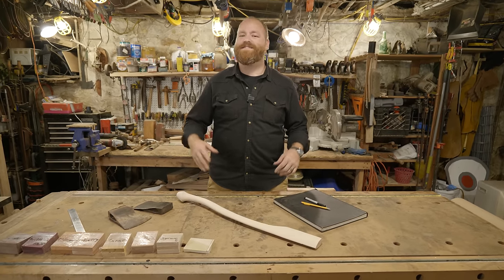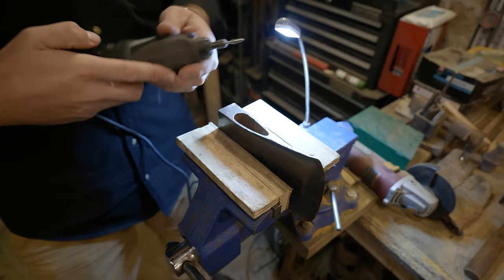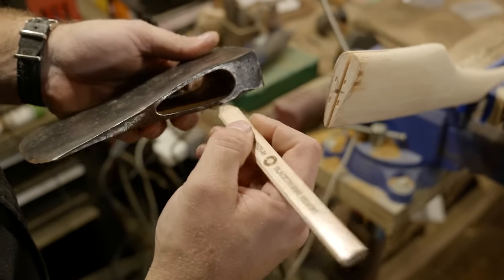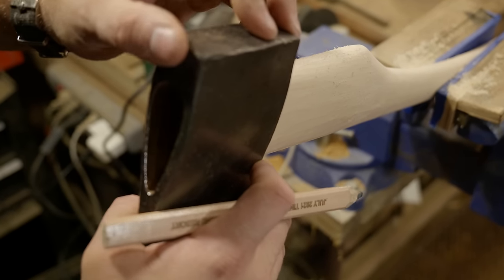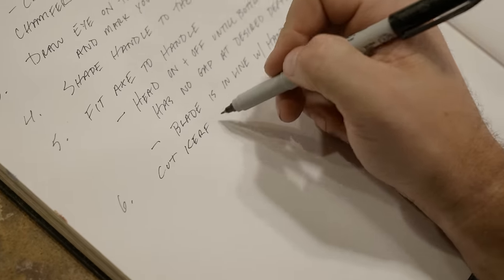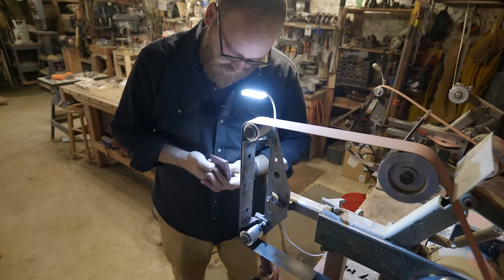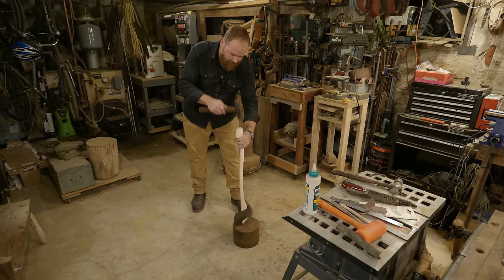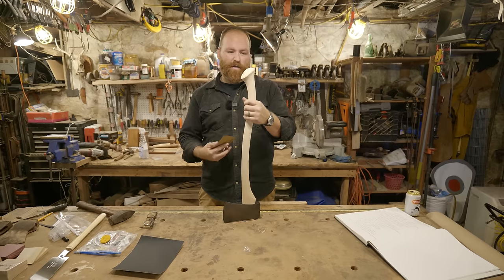HANG That Axe: 10 Essential Steps to Re-Handle your Axe Head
Today in the shop I show you how to hang an axe head on a Whiskey River Premium Vintage 30C handle.  Ill walk through the 10 essential steps that make it easier than you think to prep the handle and the head, and then shape and fit the handle to the head in a way that will ensure that it fits snug for as long as possible.

Thanks again to Brandon Roost and the team at Whiskey River for sending over these awesome handles and wedges, and for all their support for the channel over the years. We all get better when we work together.

Check out our podcast, The Art of Craftsmanship, on all of your favorite podcasting platforms, where we talk about making things, shop tips, fun stories, and YouTube content creation.

Follow us on Instagram @theartofcraftsmanship and @theartofcameraguy to see what’s happening in the shop on a daily basis, join in with the live streams, and catch sneak peeks of our up coming videos.

If you would like to purchase AOC merchandise, you can find us on Tee Spring here...